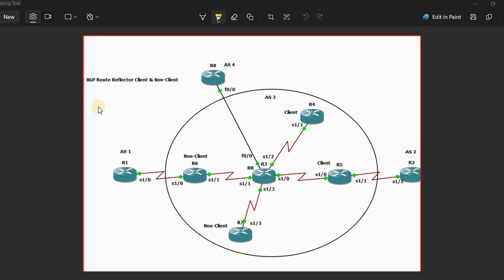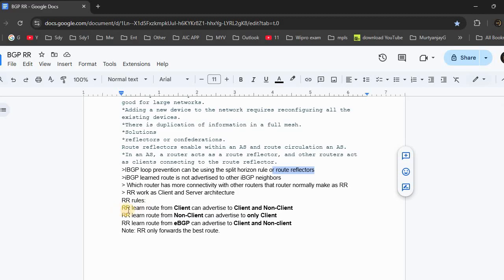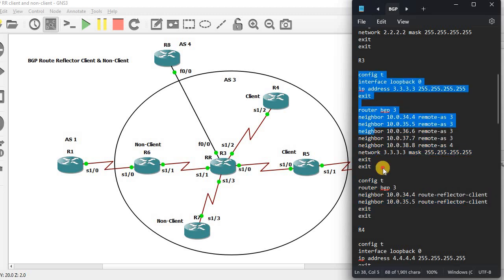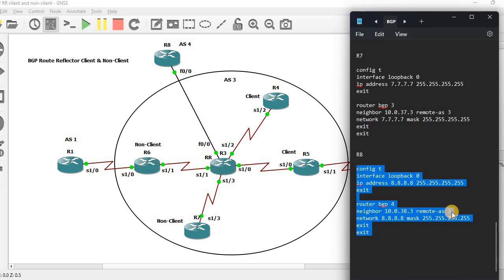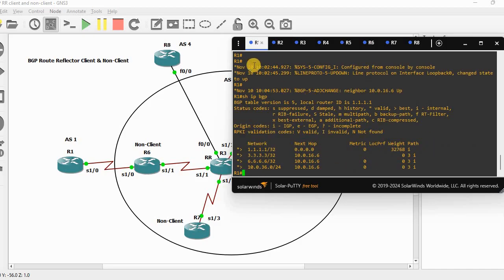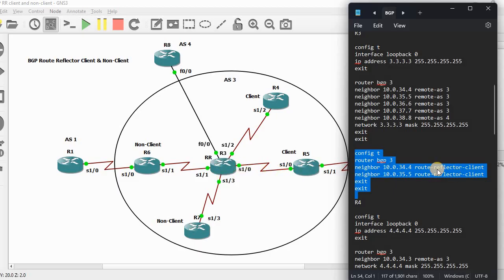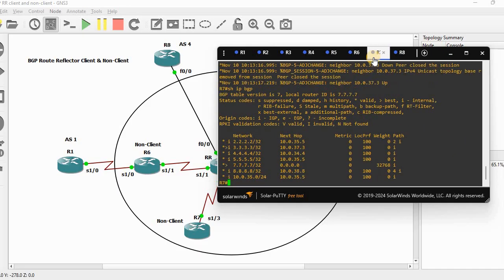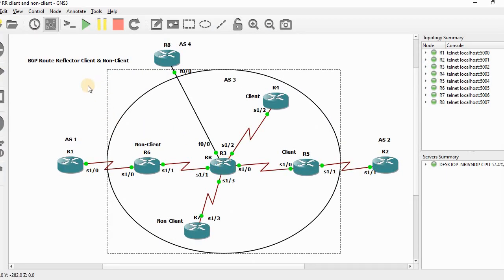BGP Route Reflectors Client and Non Client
Configuration BGP Client and Non Client
GNS3 Configuration iBGP, eBGP, Next-Hop-Self, Route Reflectors